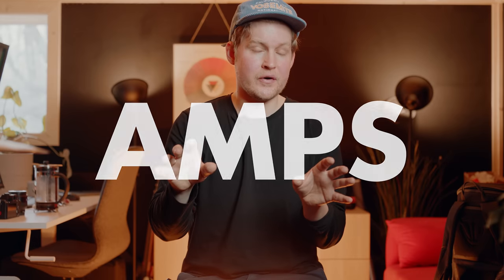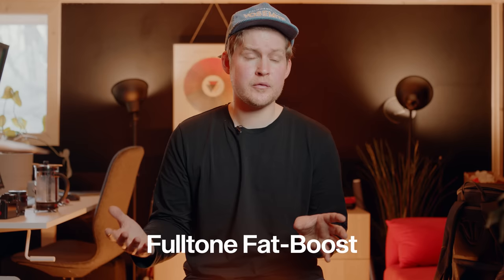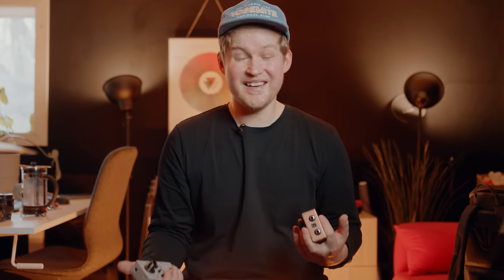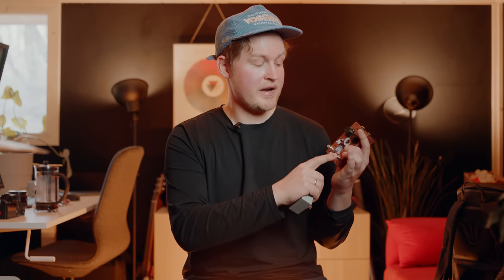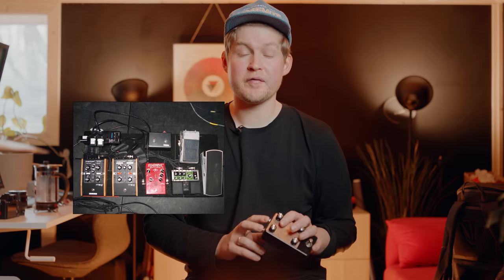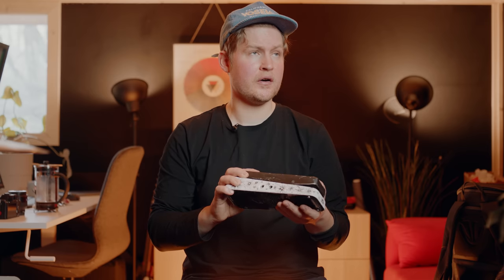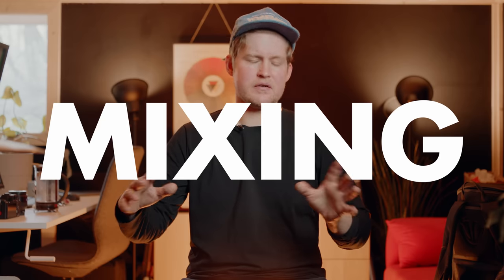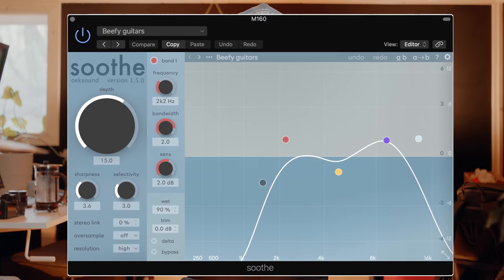How to Sound Like Them Crooked Vultures on Guitar: Mind Eraser, TONE Chaser!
In this video I’m exploring the guitar tones from the Them Crooked Vultures album, released back in 2009. A super group consisting of John Paul Jones, Dave Grohl and Josh Homme. The guitar tones are similar to the ones we’ve heard on Queens of the Stone Age albums, but with certain twists. Lets dive into it!

0:00 Coming up
0:15 Introduction
0:50 Amps
1:09 Warsaw or the First Breath You Take After You Give Up
3:01 Mics
3:48 Bandoliers
4:52 Pedals
5:47 All amp and mic combinations
7:47 Scumbag Blues
8:56 Caligulove
10:08 Mind Eraser, No Chaser
10:24 Guitars
10:34 No One Loves Me & Neither Do I
11:53 Elephants
12:35 Mixing

🎥EVERYTHING I USE FOR FILMING and RECORDING: